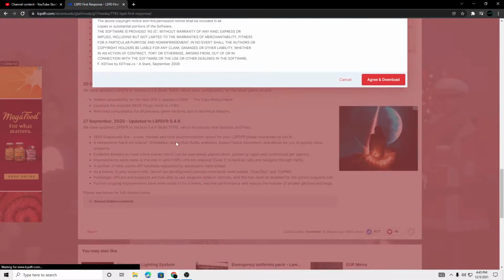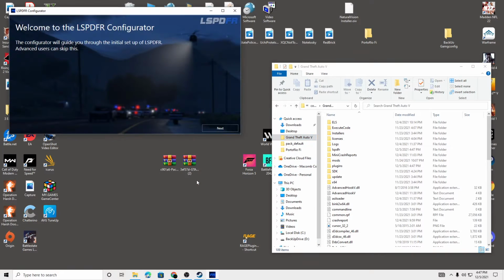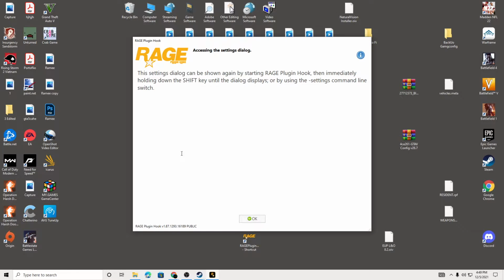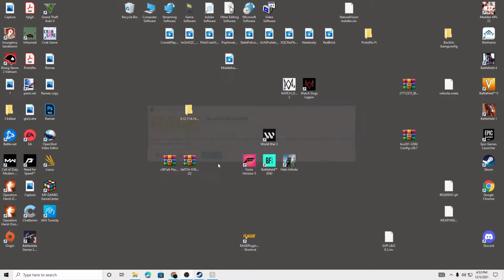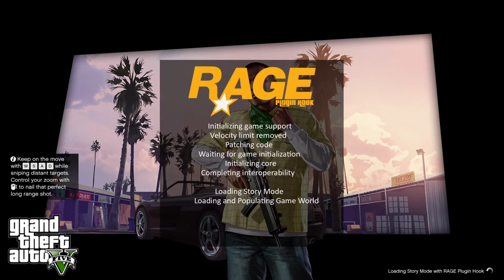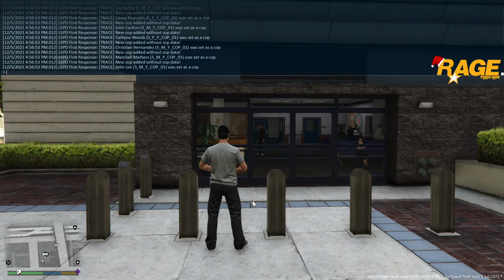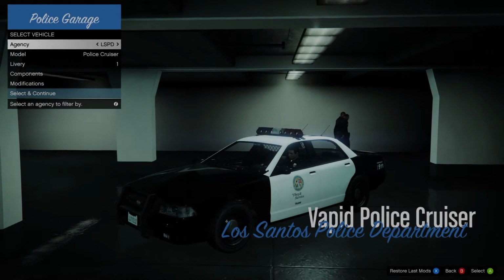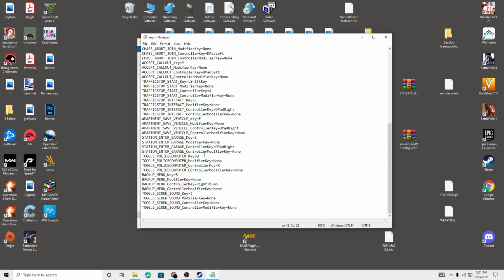How To Install LSPDFR 0.4.9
(Download The Setup.exe File)
Change Plugin Tick rate from 1000 to 6000.
To load LSPDFR press F4 to pull up the Ragehook Menu.
To prevent crashes go to advanced settings and turn off custom loading screen.
Common Commands In Game-  ForceDuty, ReloadAllPlugins, GoToPD,
I am working on a discord that will have everything in there so its really easy to download.